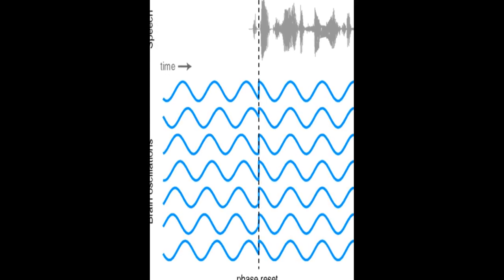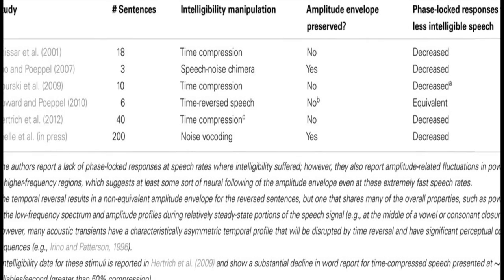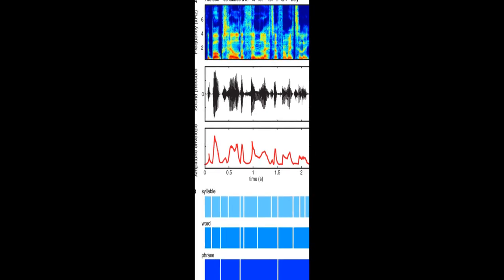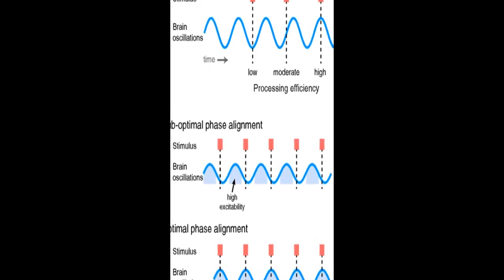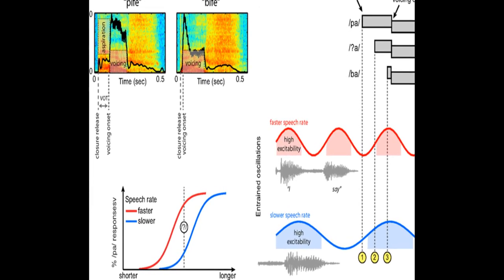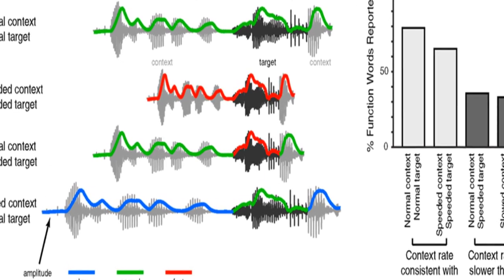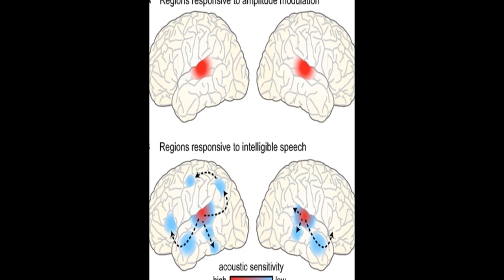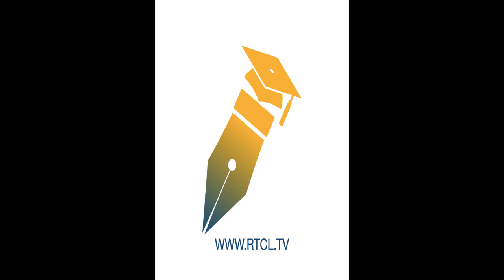Neural oscillations carry speech rhythm through to comprehension | RTCL.TV